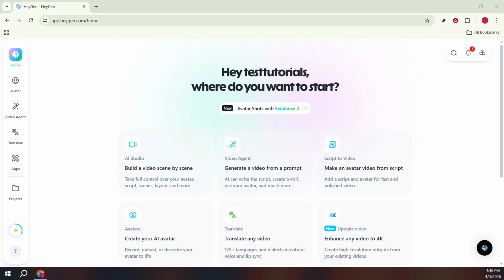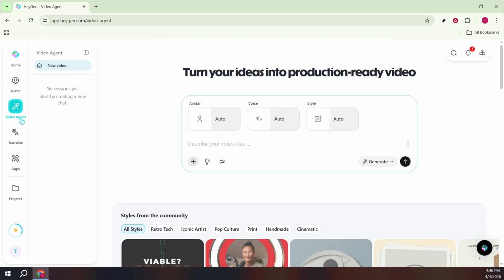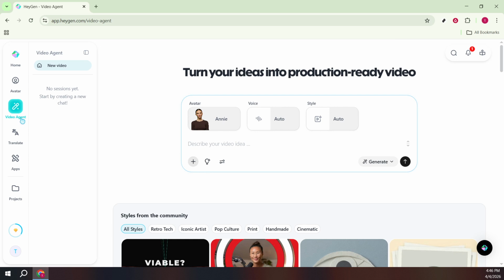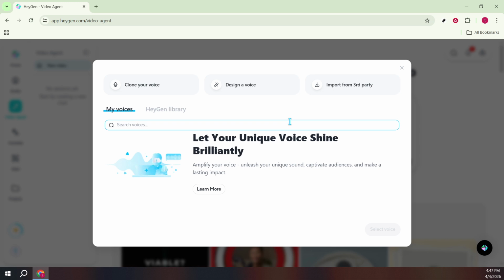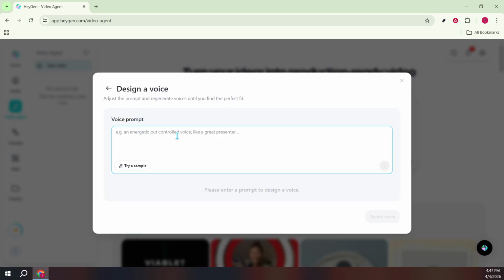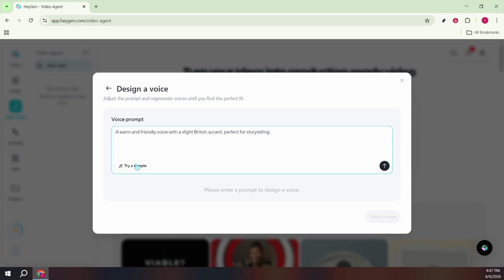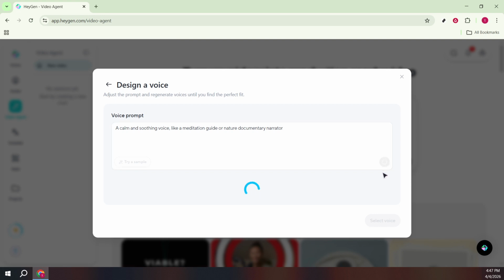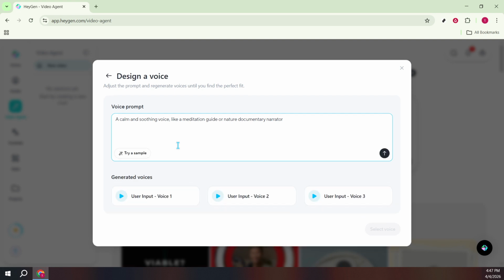How To Generate A Voice With AI In HeyGen [2026 Guide]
How To Generate A Voice With AI in HeyGen